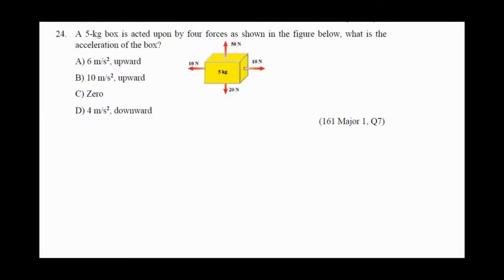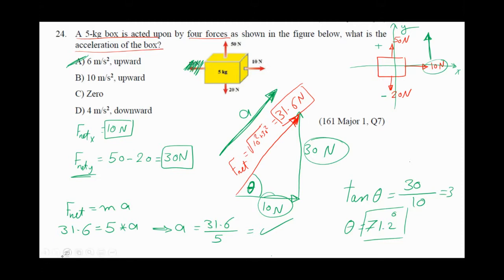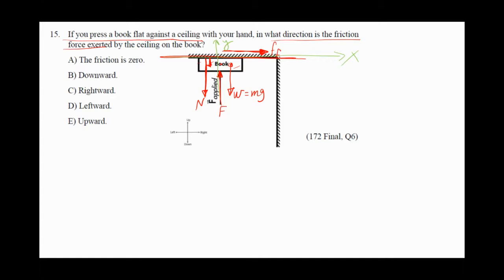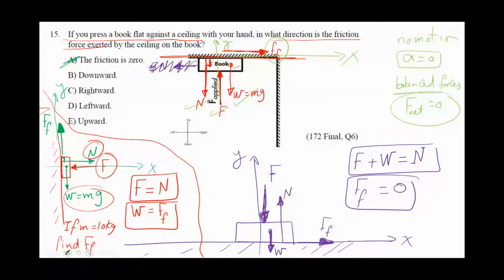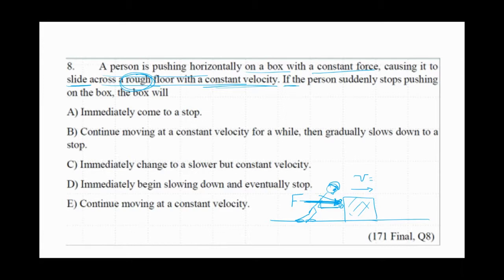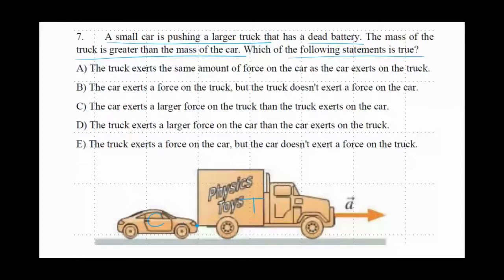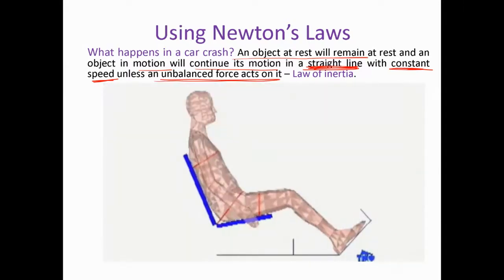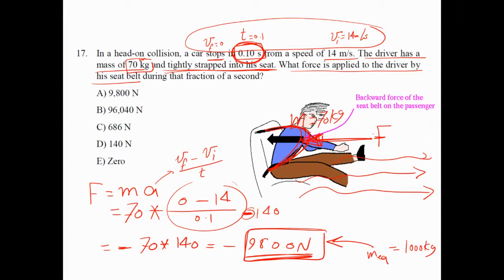Ch3.2-continued + ch3.3-part A